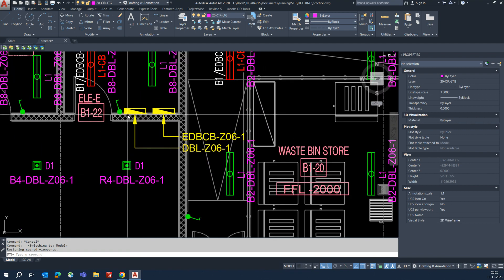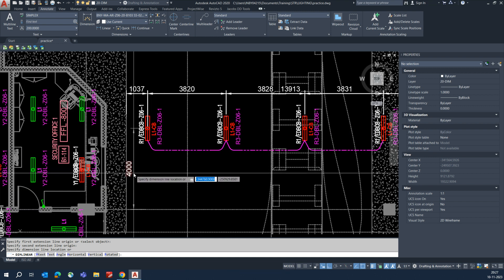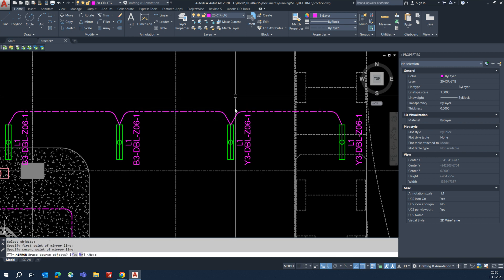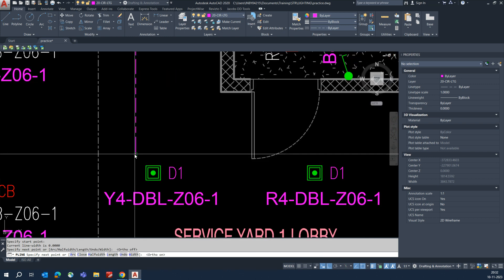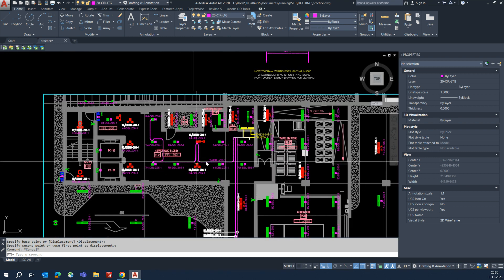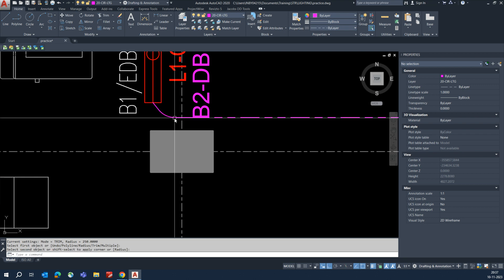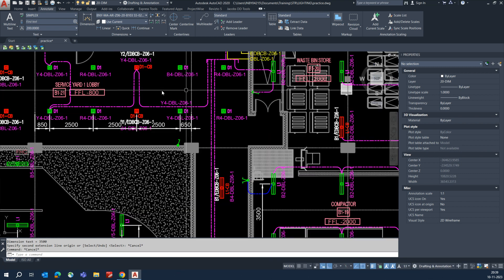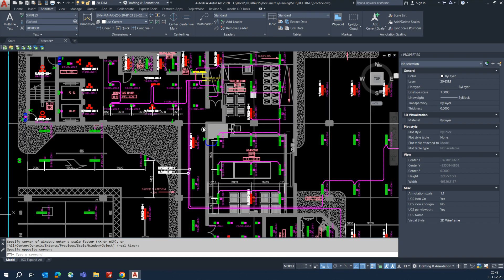AutoCAD Lighting Tutorial: From Shop Drawing to Circuiting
How to draw Lighting shop drawing in AutoCAD & MAKING CIRCUITING.